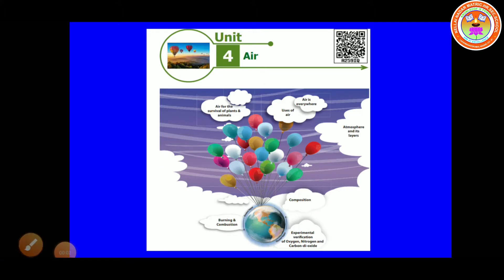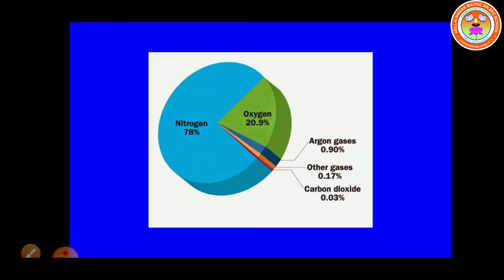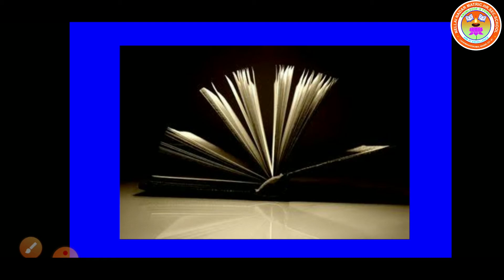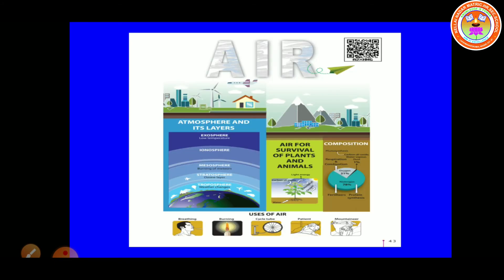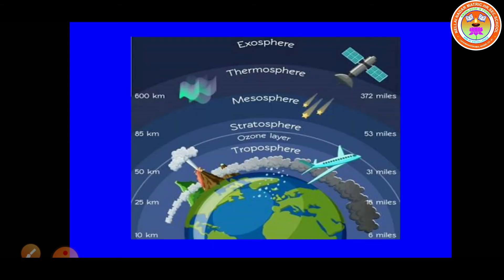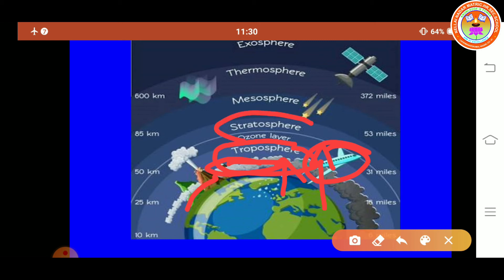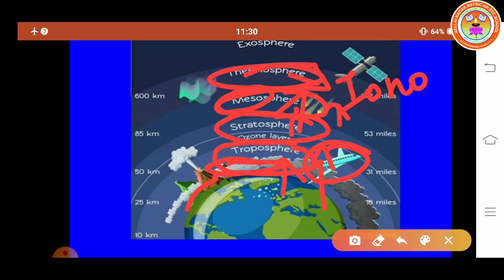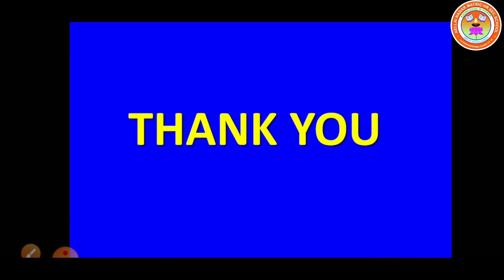Std 6 Sci 1 A Jayaleema